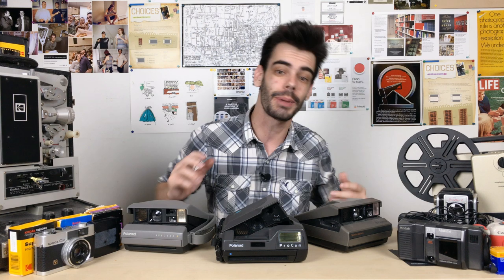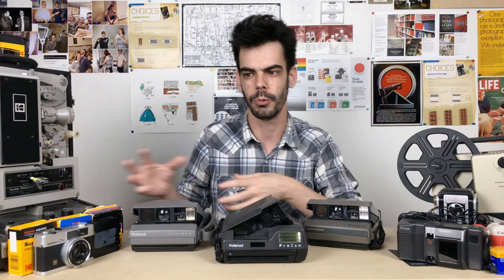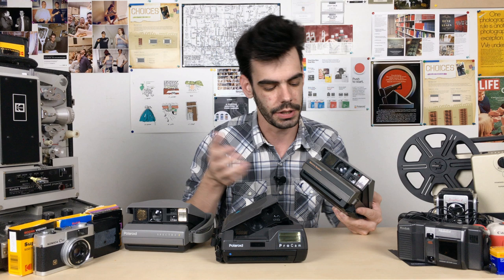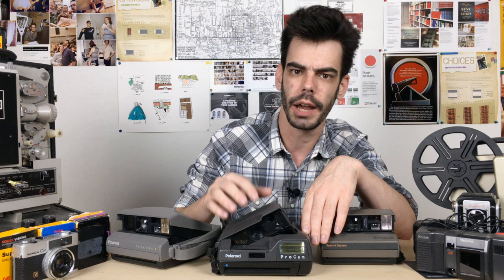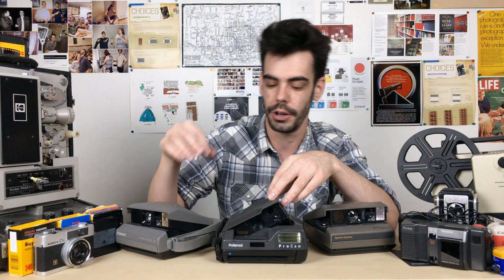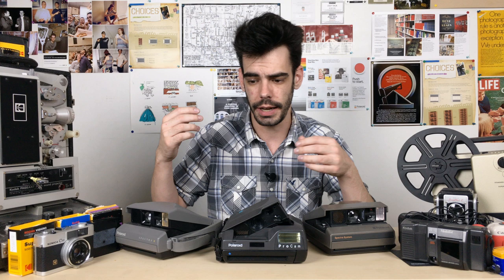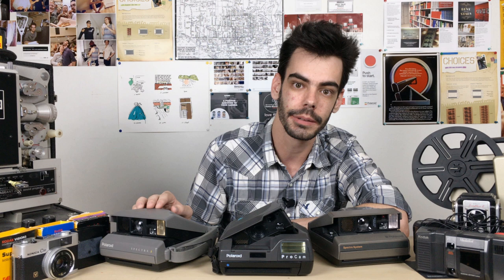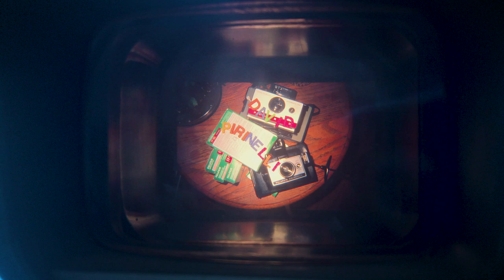The Death of the Polaroid Spectra | Understanding the Problem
In October 2019 Polaroid Originals announced the end of their film for Spectra cameras, cameras that they had saved in 2008 with the Impossible Project. So what makes these cameras different and why did they decided to pull the plug?